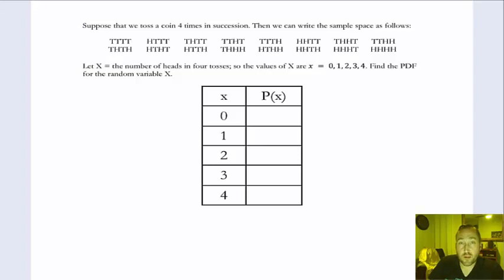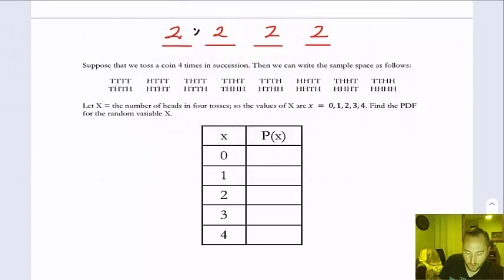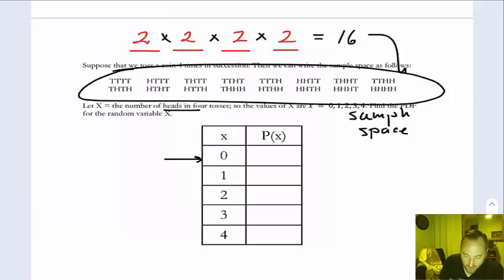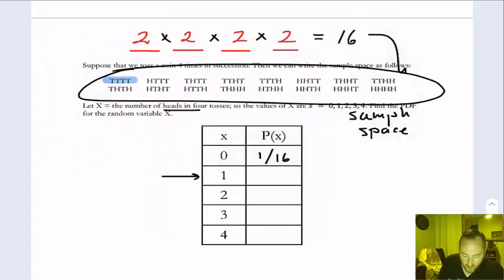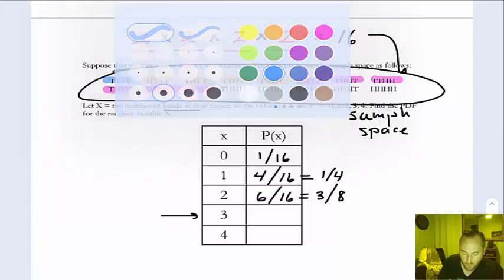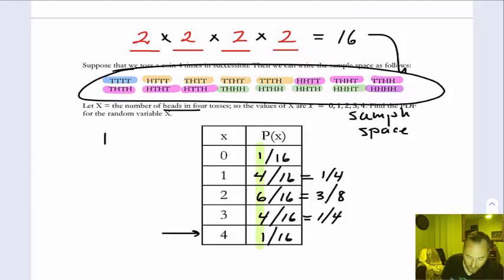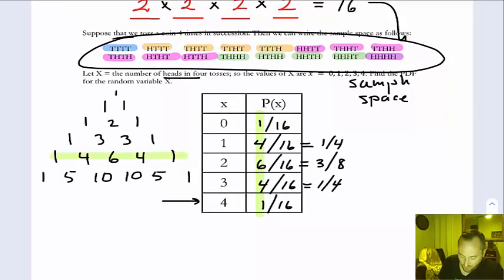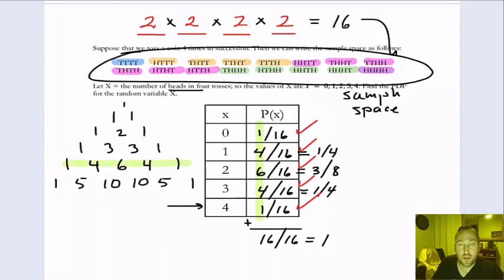4.1 Creating a PDF from a given sample space (example 1)